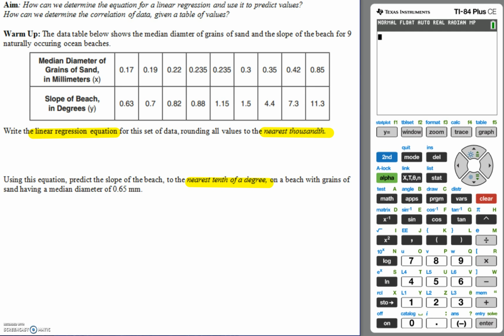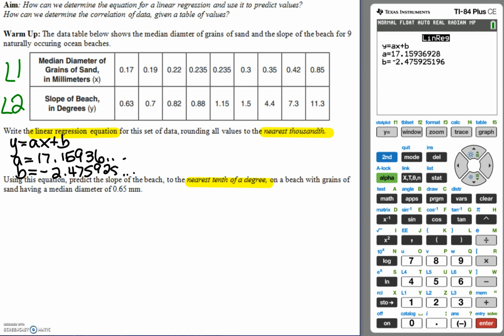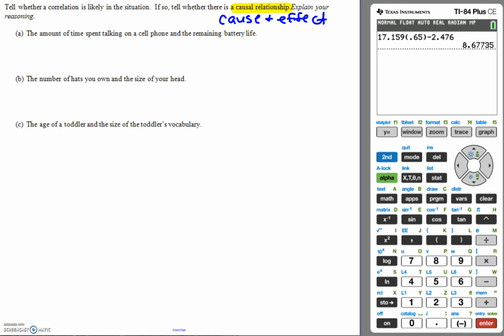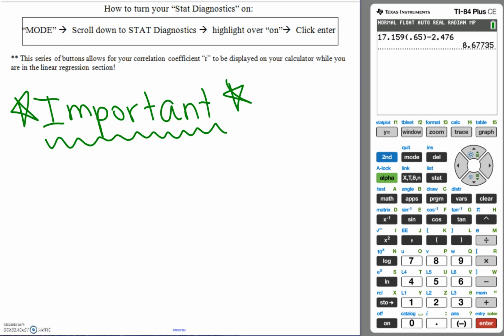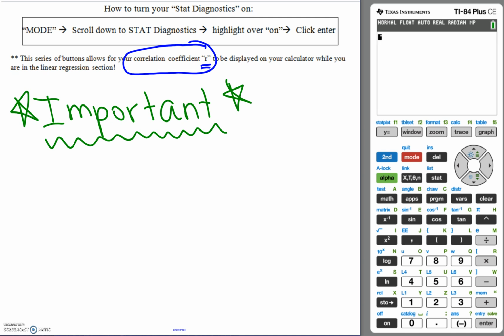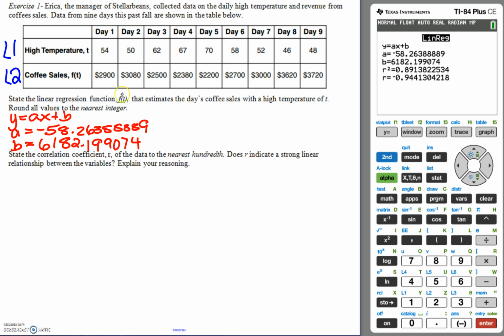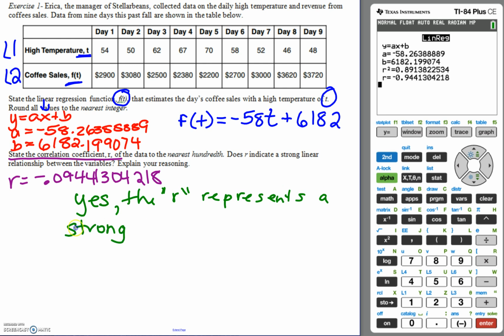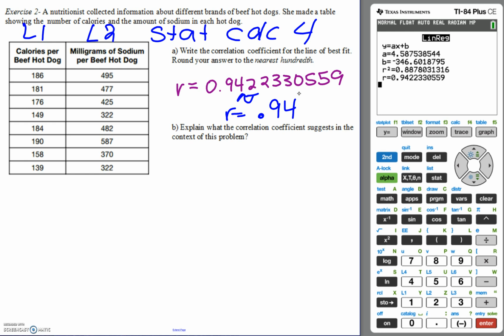Linear Regressions and Correlation Coefficients - with the TI84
Using your calculator to determine the linear regressions equation as well as the STATS Diagnostics feature to determine the correlation coefficient.